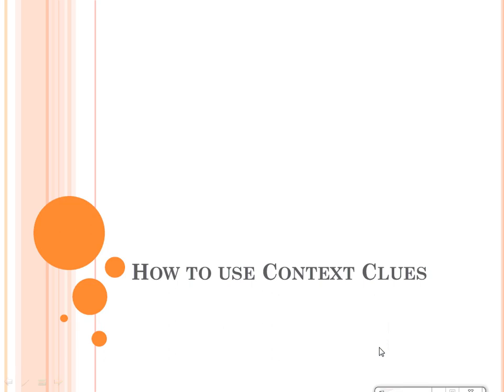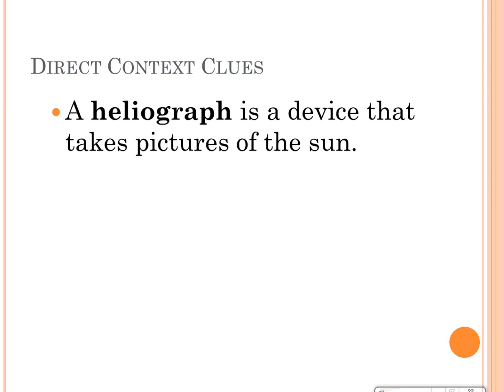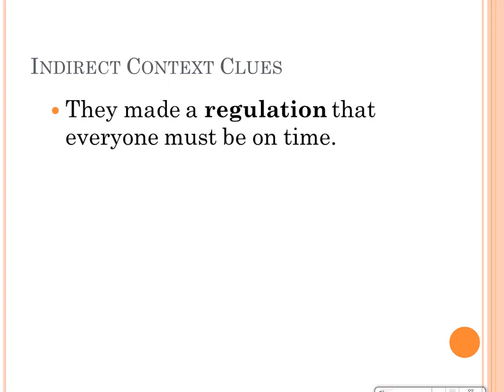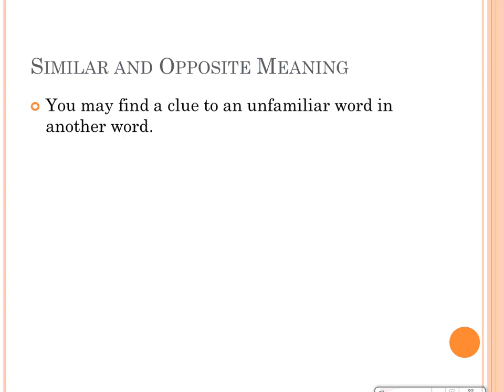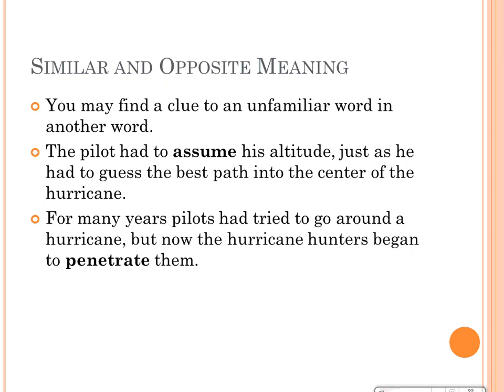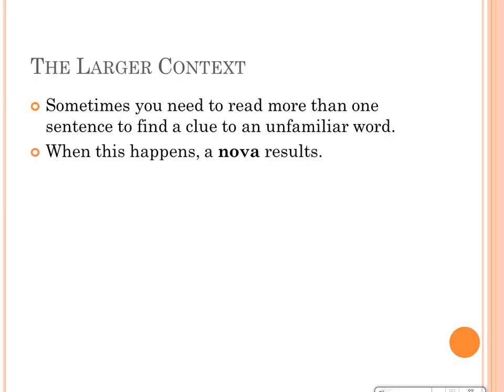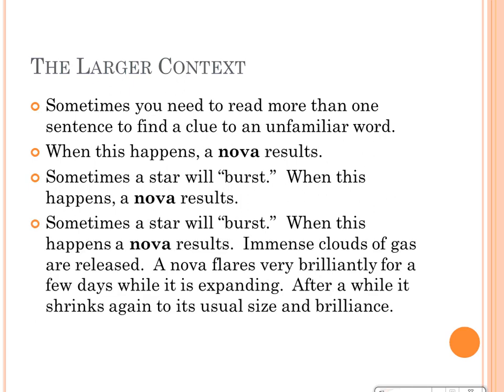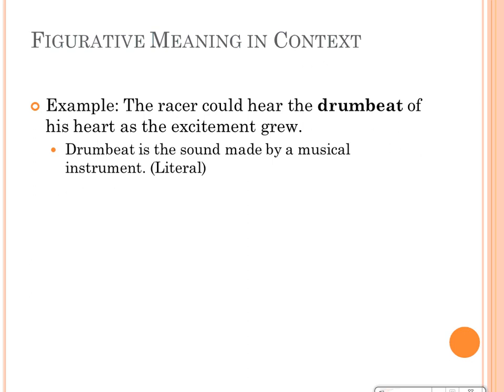Context Clues Mini Lesson